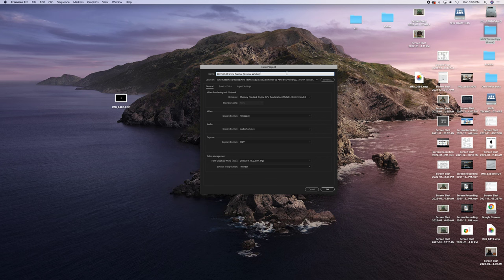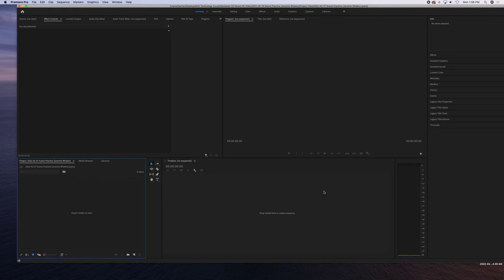Premiere Pro Tutorial | Starting a New Project